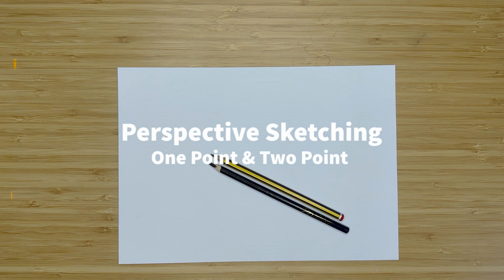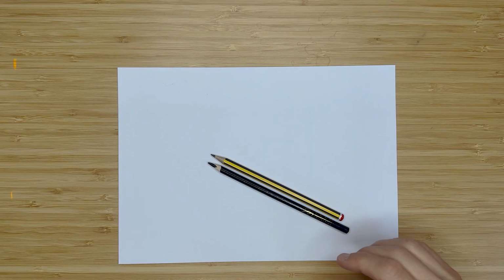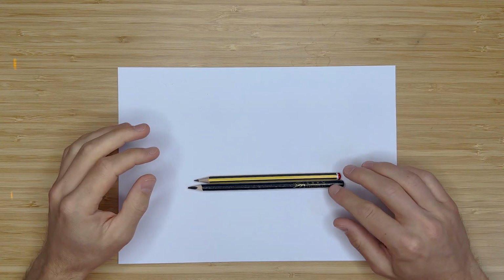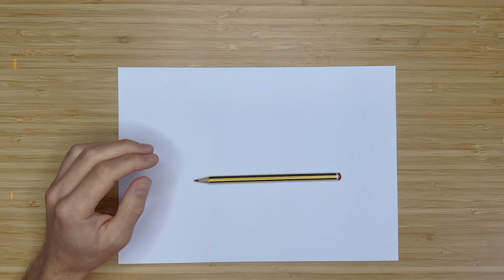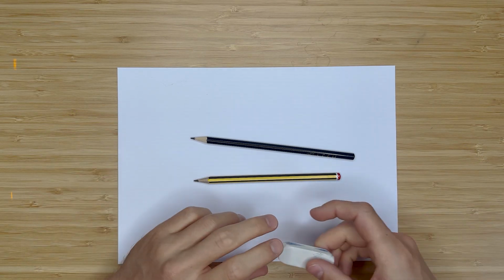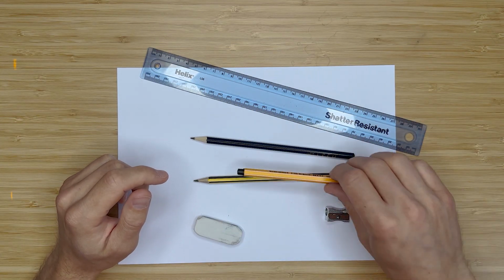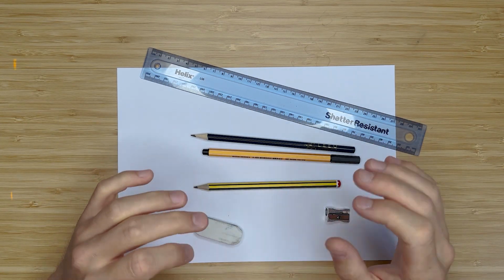Sketching in Perspective - 1. One & Two Point Perspective Introduction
Learn the basics of one and two point perspective.